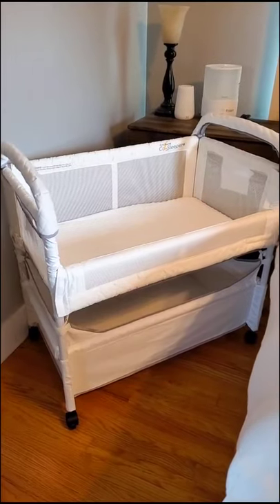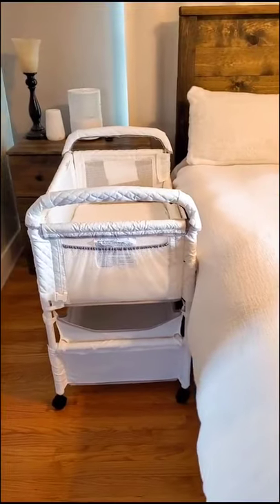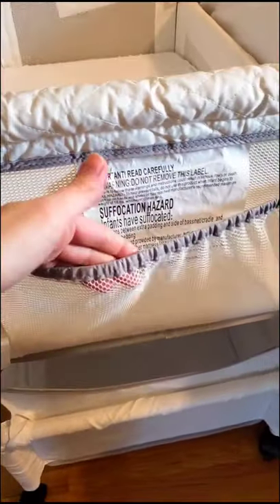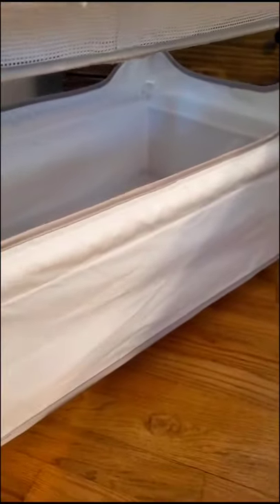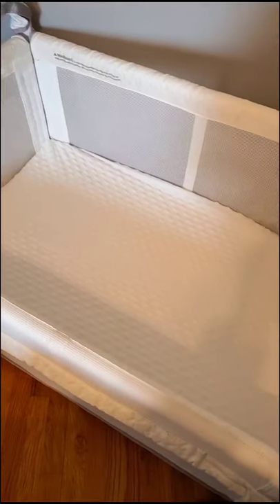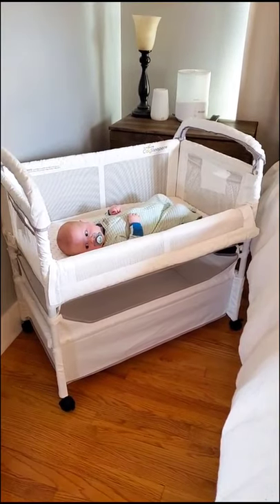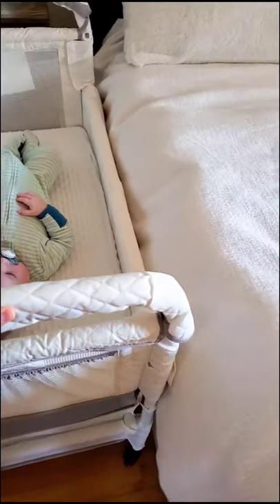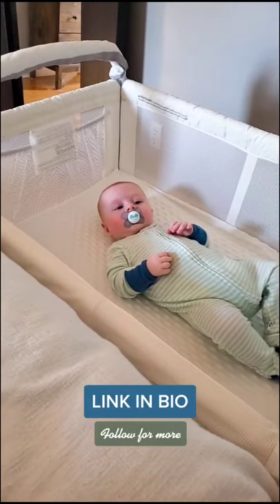AMAZON MUST HAVES | Arielle Brimhall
Arm's Reach Clear-Vue Co-Sleeper Bassinet